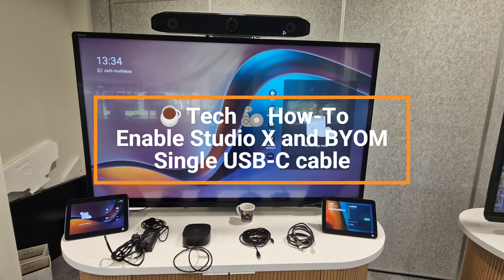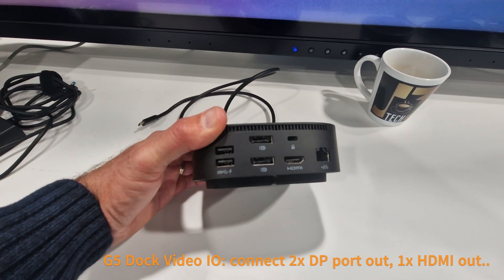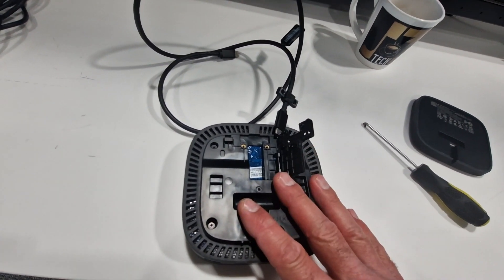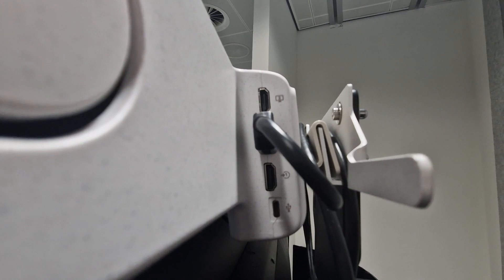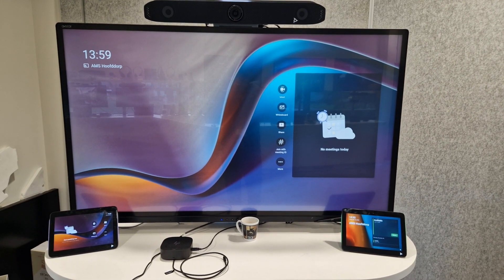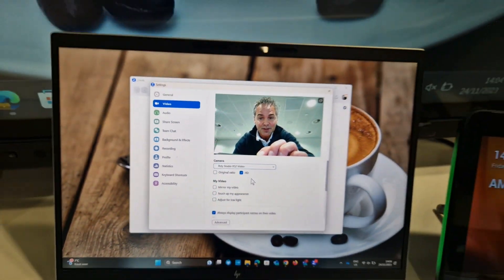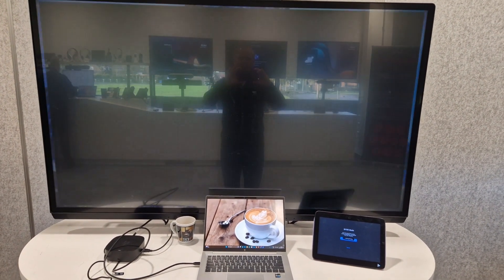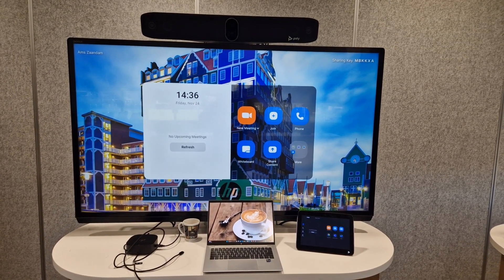☕Tech🔗Studio X as BYOD with HP USB-C Dock G5-G6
☕Tech🦾Get your coffee ready! This coffee tech break shows you Studio X in Device Mode as BYOD via a single USB-C cable - including 🤩 power, network, screen share, audio and video - HP USB-C G5 Dock (or newer G6 dock). Check this video for a detailed How-To 🦾installation and demonstration how everything works together.

📚Chapters:
00:00 Overview StudioX BYOD
01:42 HP Dock USB-C
02:43 Replace Dock Cable
04:49 Connect Dock to StudioX
06:10 Dock Power
06:38 Demo X52 BYOD Teams
09:41 Demo X70-X72 BYOD Zoom

🛒Product references:
🔧HP G5 USB-C Dock Product SKU: 5TW10AA
🔧HP USB-C Dock G5: Part number: 5TW10AA
🔧Polycom Studio-R30-V52 USB cable to PC. USB 2.0 Type-A to C, length 5m - 5TW10AA
🔧Poly USB Type-C - A Cable 10m (SKU 875H1AA) - cable from dock to Studio X
🔧3rd party USB cable - Lightware (fits perfect in the G5 dock) - 5m USB Full-Featured Type-C cable (supported by the AV integrator!) - cable from dock to laptop